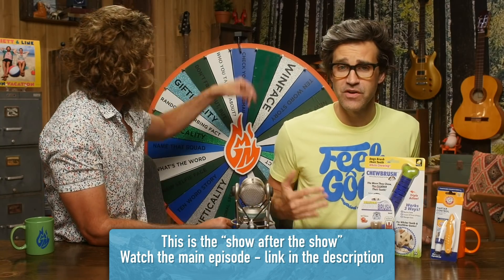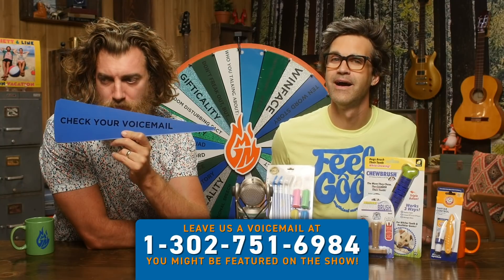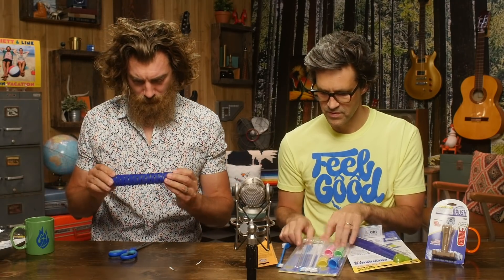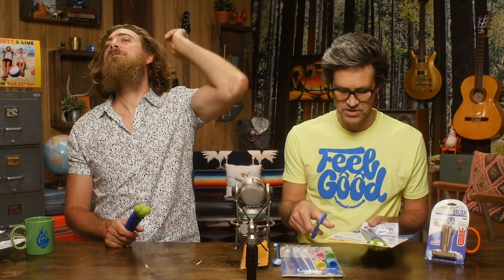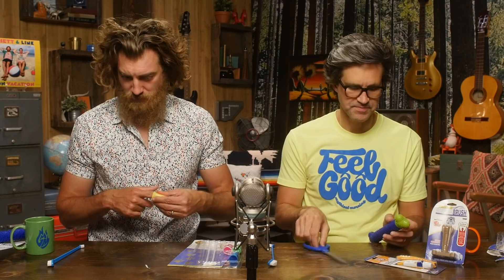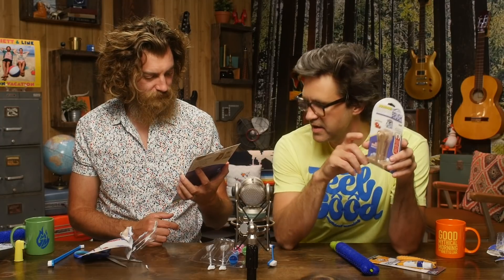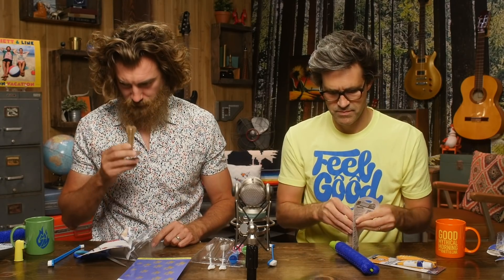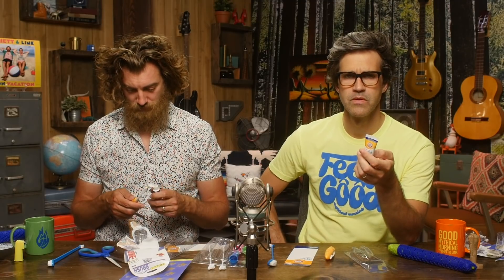Testing Dog Tooth Brushes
Today, we're testing out dog products... On ourselves. Check it out on Good Mythical MORE, the show after the show! GMMORE #1764